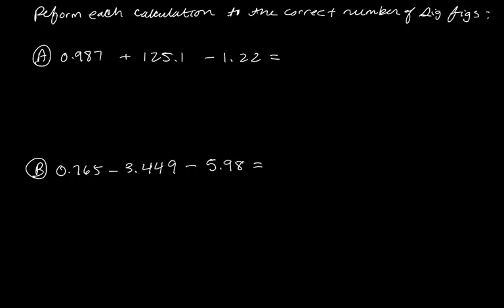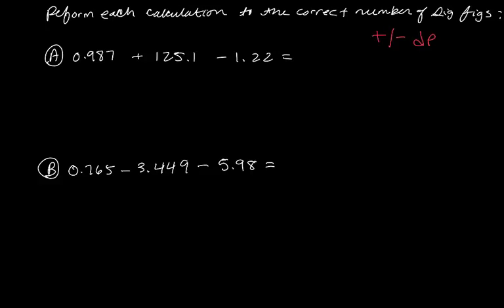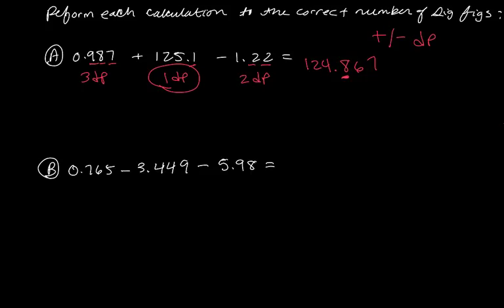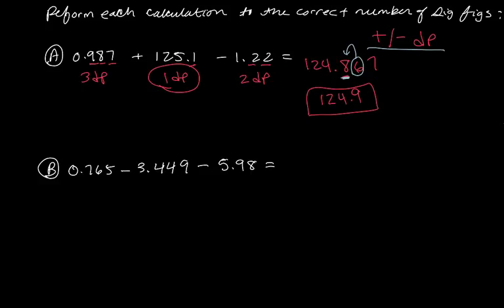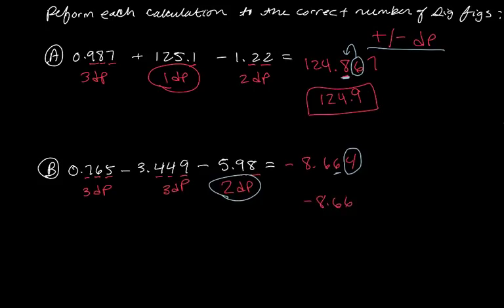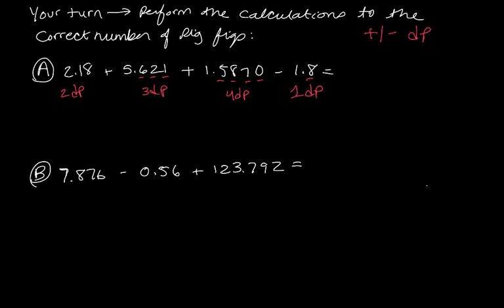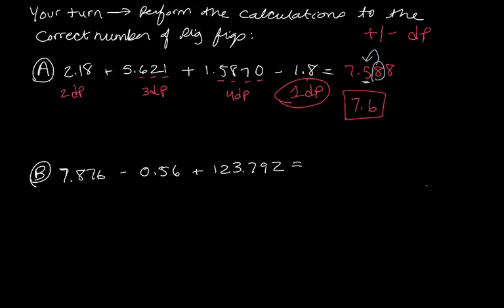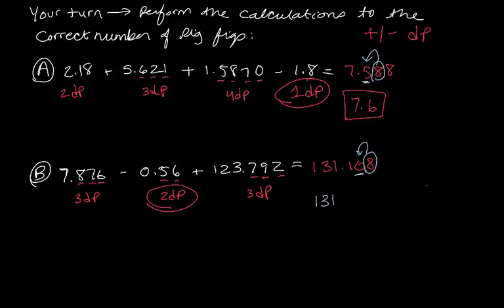Addition/Substraction Rule: Significant Figures